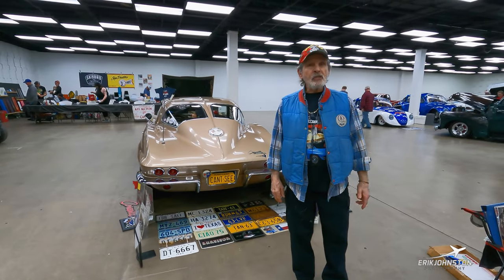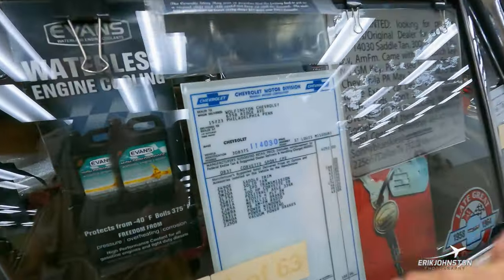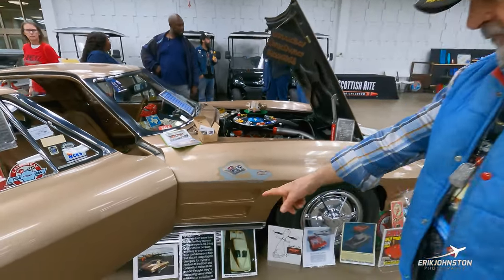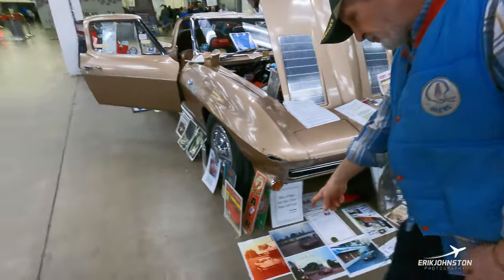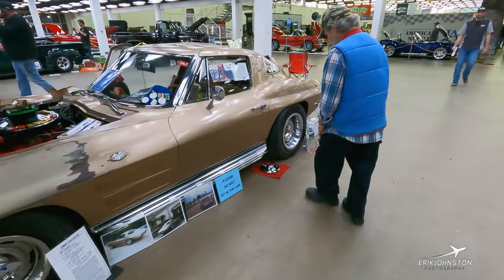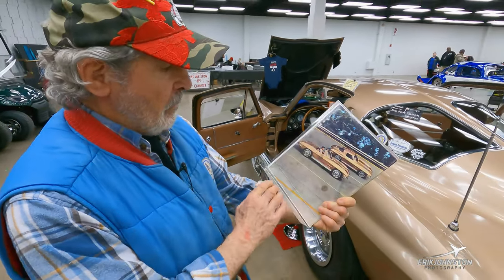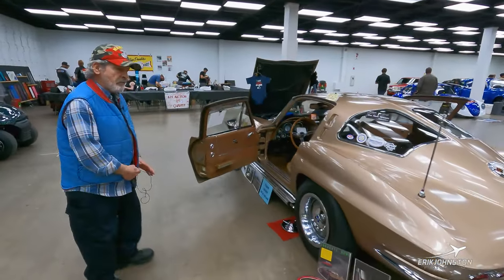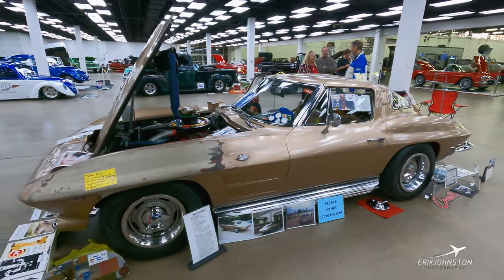1963 Corvette Split Window Coupe Walkaround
A very unique 1963 Corvette Split Window Coupe walkaround tour.